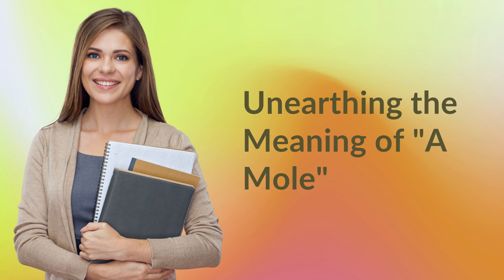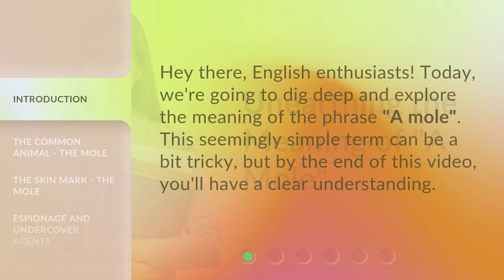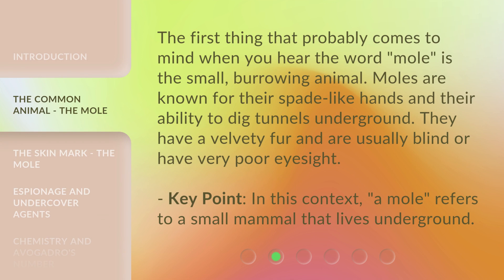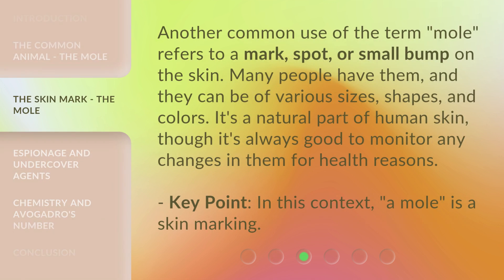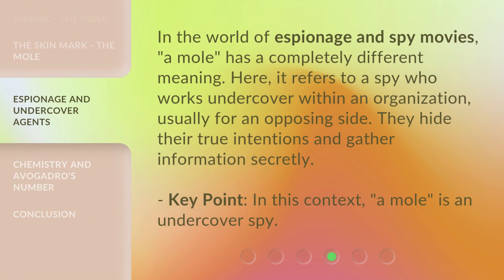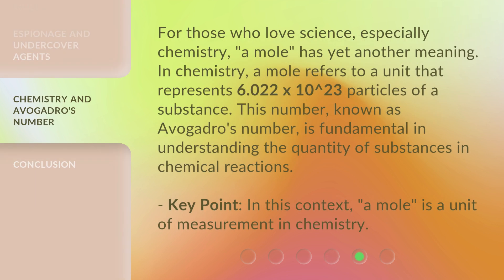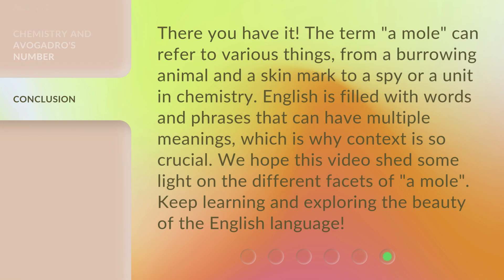Unearthing the Meaning of "A Mole"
Unearthing the Meaning of "A Mole" • Discover the fascinating and multi-faceted meanings behind the phrase "A Mole". From the small burrowing animal to skin markings, espionage, and chemistry, this video explores the various contexts and interpretations of this intriguing term.

00:00 • Introduction - Unearthing the Meaning of "A Mole"
00:23 • The Common Animal - The Mole
00:51 • The Skin Mark - The Mole
01:20 • Espionage and Undercover Agents
01:47 • Chemistry and Avogadro's Number